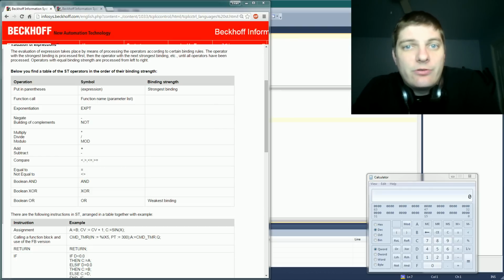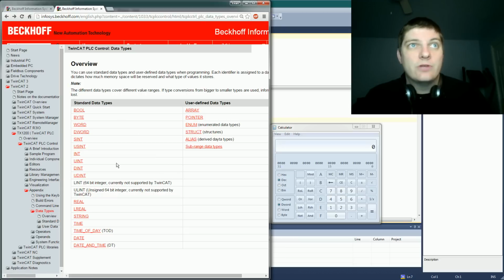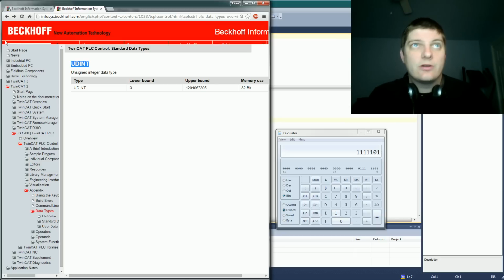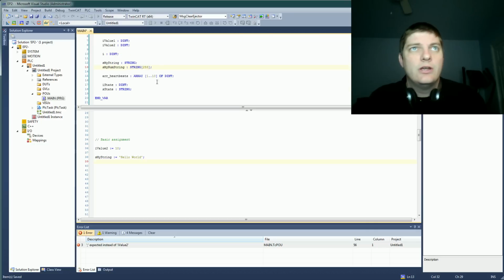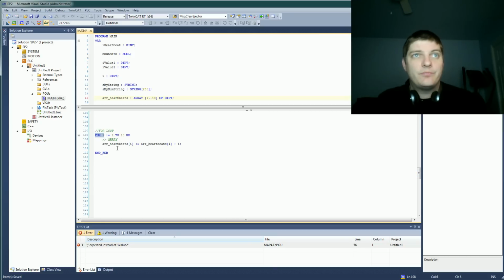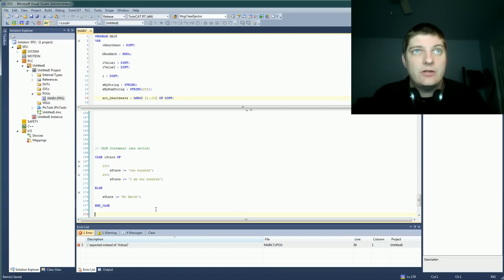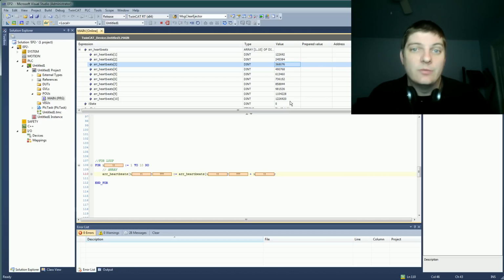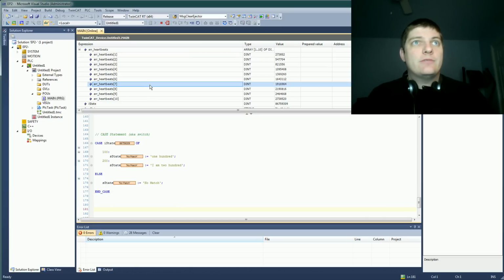Learning PLCs with Structured Text - EP4 - Operators and Data Types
In this episode, I cover Operators that let you work with data and data types, and the data and data types that I find most useful in day to day PLC programming.